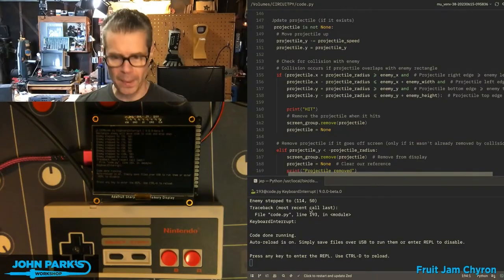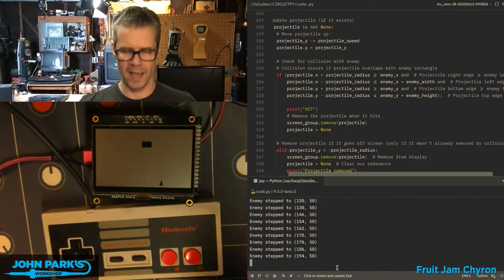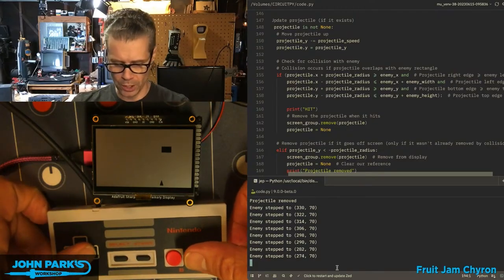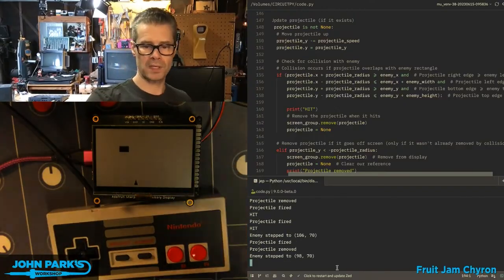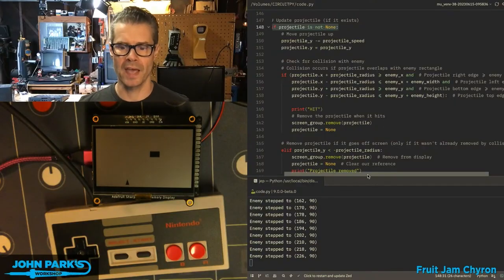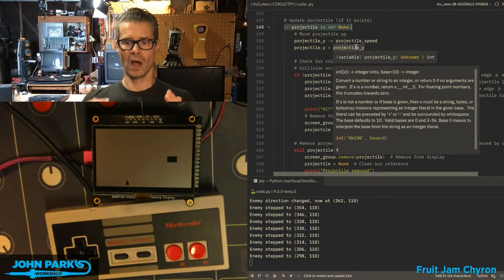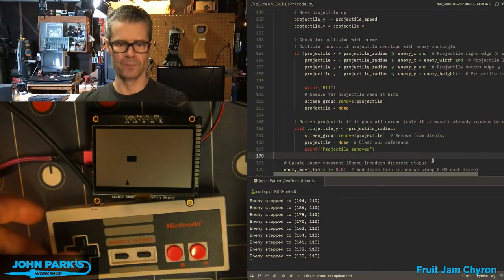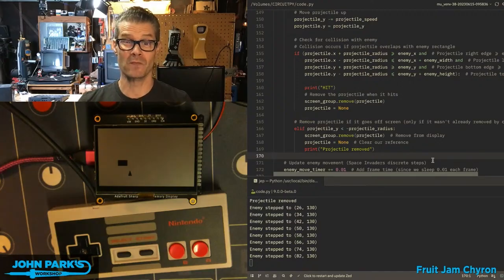John Park's CircuitPython Parsec: Spyce Invaders Collision Detection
How to tell if your projectiles hit the enemey ship in CircuitPython.